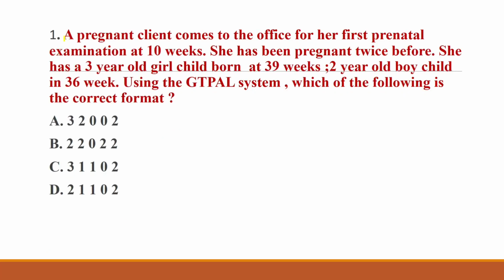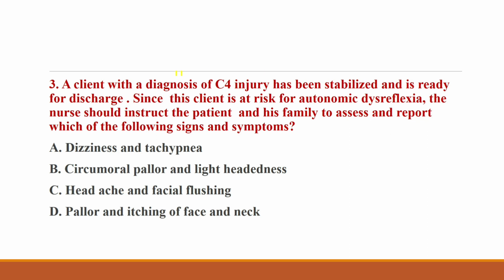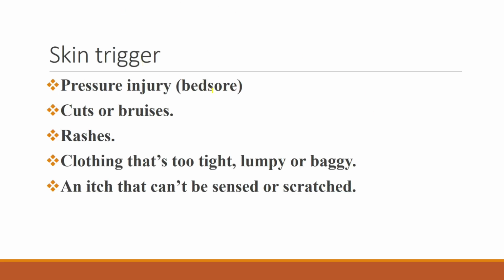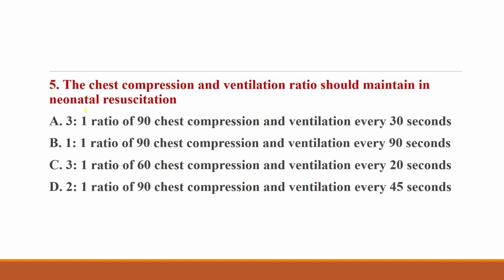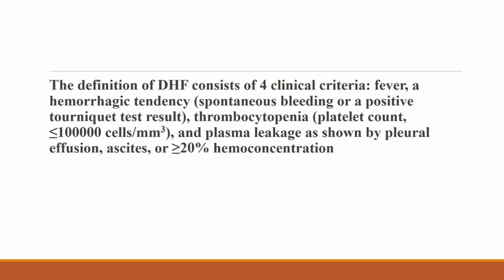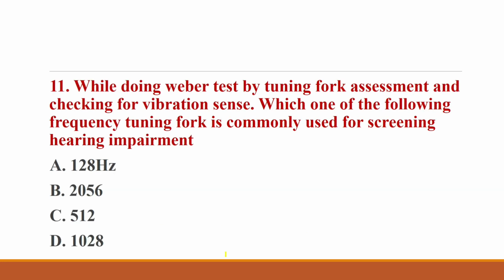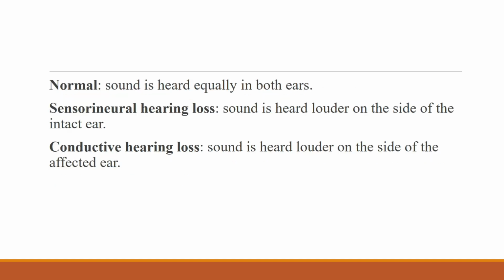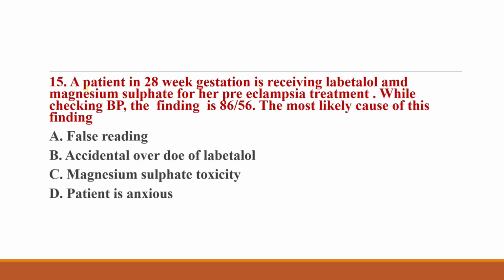NORCET II PREVIOUS SOLVED QUESTIONS WITH RATIONALE II PART 2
This video includes NORCET pervious solved questions with rationale which will be helpful for all nursing exams